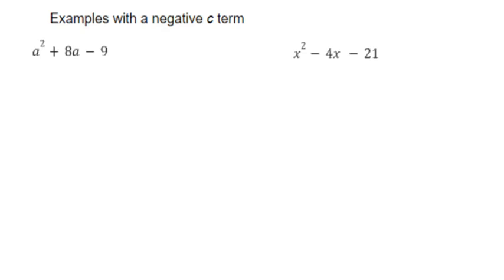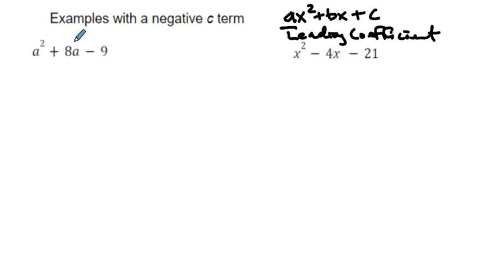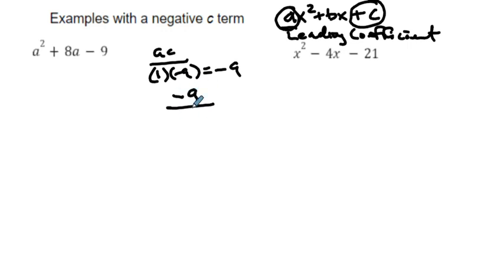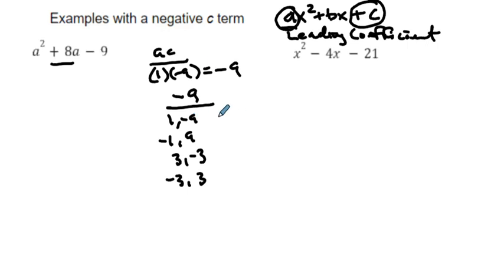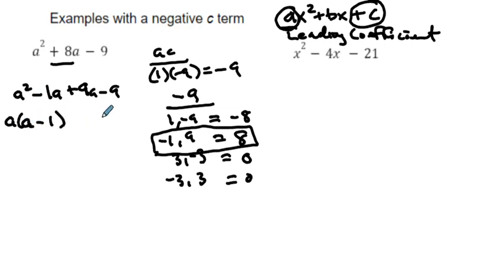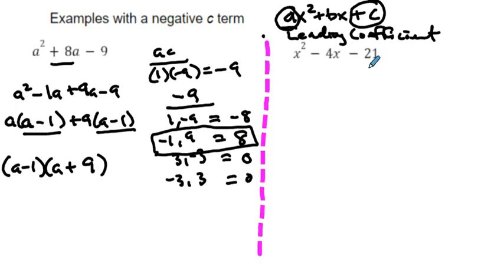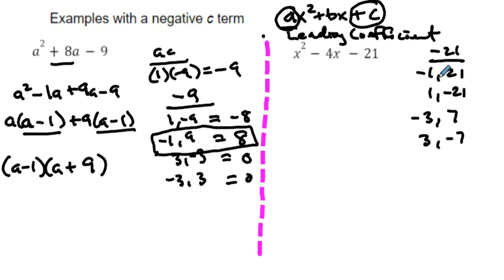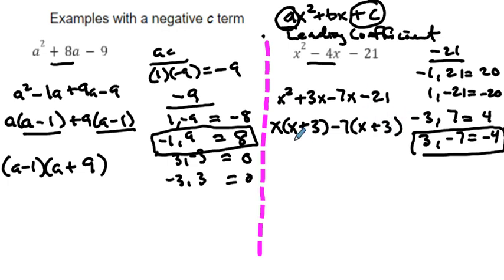Alg2 Lesson 3.4 Solving QEs by Factoring - Factoring Trinomials (LC is 1 and c is negative)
In this next set of examples we look at trinomials that still have a leading coefficient of 1 but the c term is now negative.